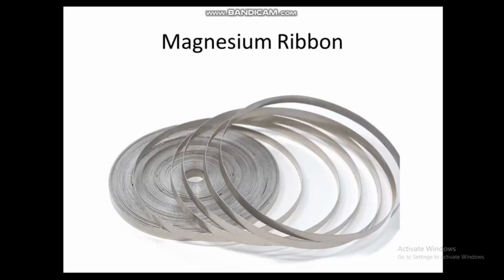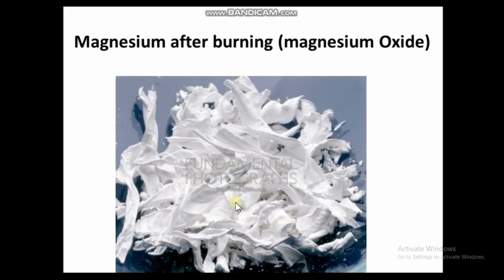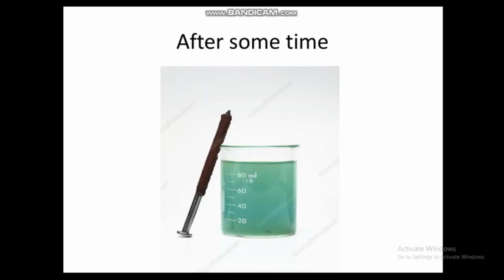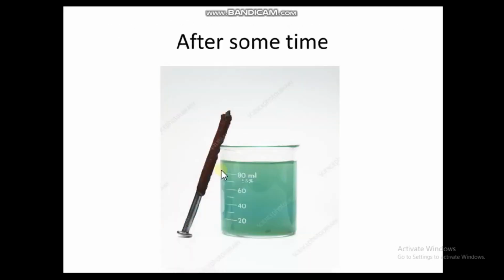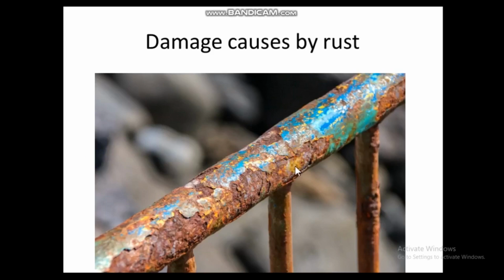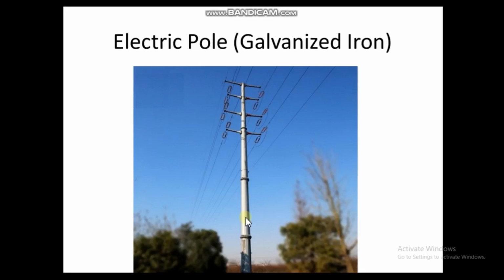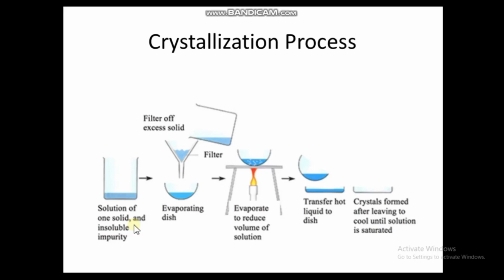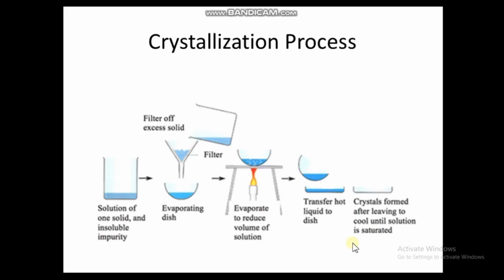Chemical Changes Class 7 (Physical and Chemical Changes)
Magnesium Metal Buring, Copper Sulphate to Iron Sulphate and Rusting, Galvansation, Crystallization